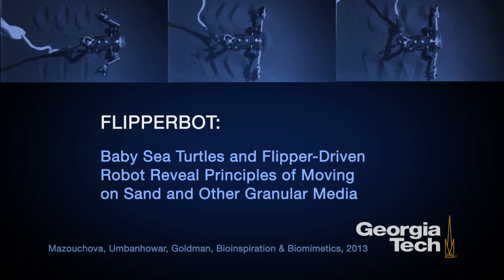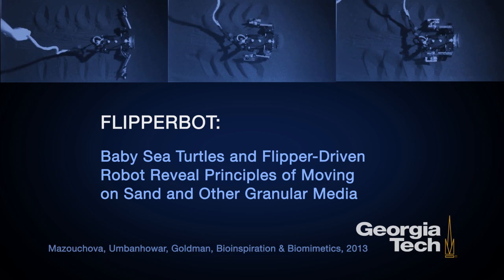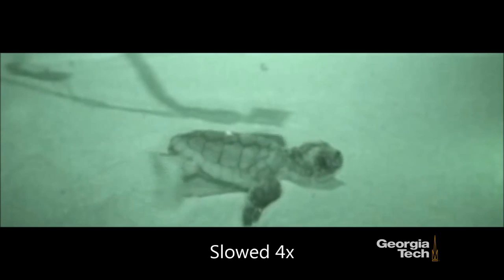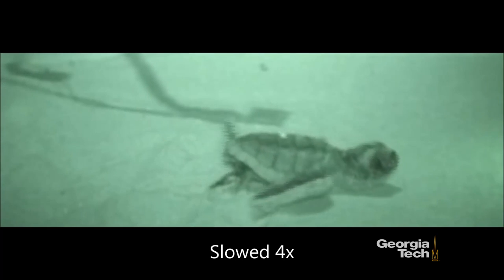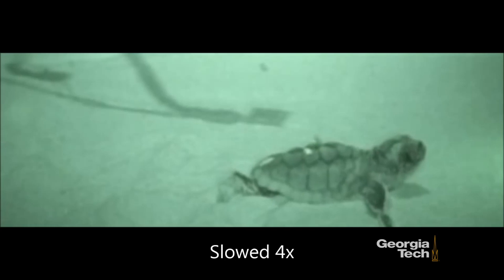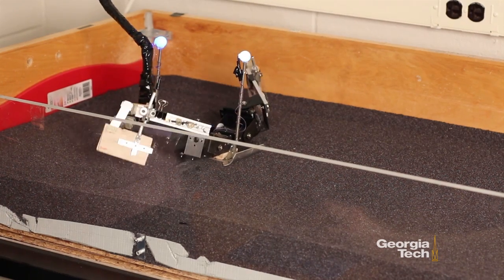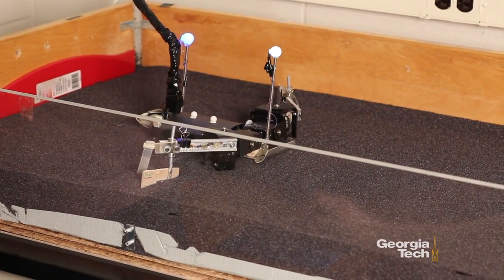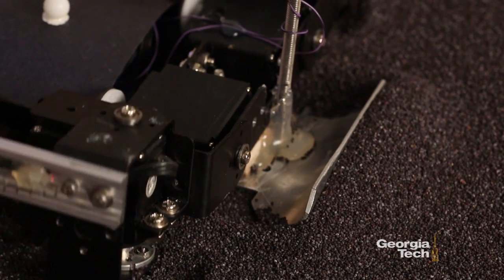FlipperBot Reveals Principles for Moving on Sand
Based on a study of both hatchling sea turtles and "FlipperBot" -- a robot with flippers -- researchers have learned principles for how both robots and turtles move on granular surfaces such as sand. The work was done by researchers Dan Goldman, Nicole Mazouchova and Paul Umbanhowar.